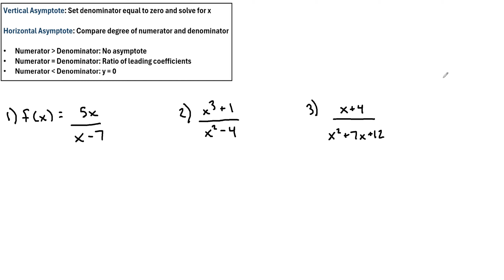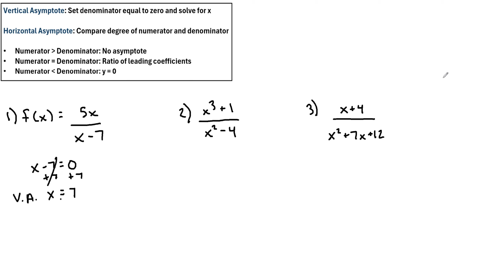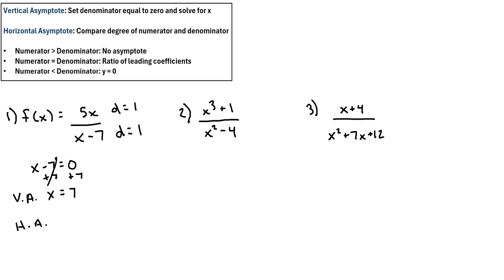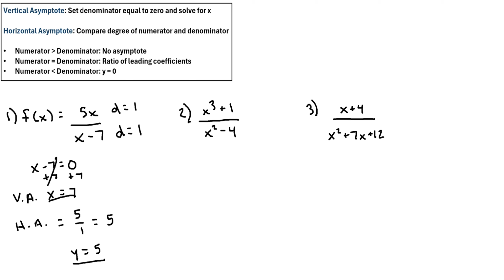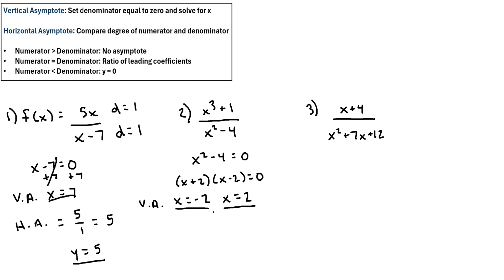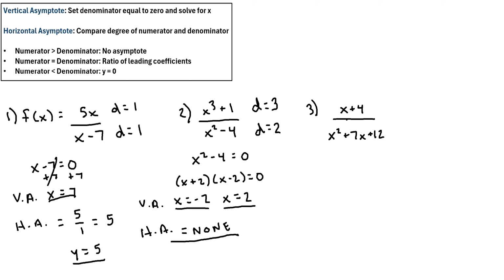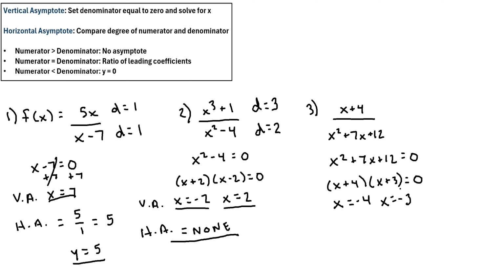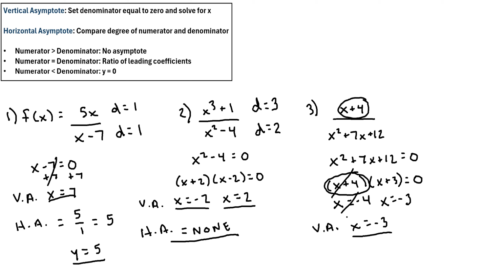How to Find Vertical and Horizontal Asymptotes of Rational Functions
In this video I explain how to find the vertical and horizontal asymptotes of rational functions, including several examples.